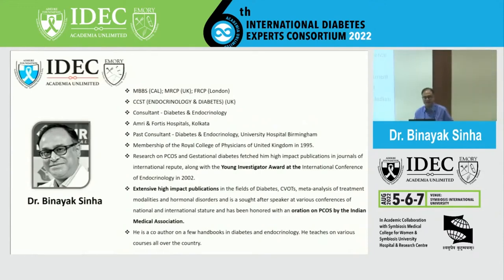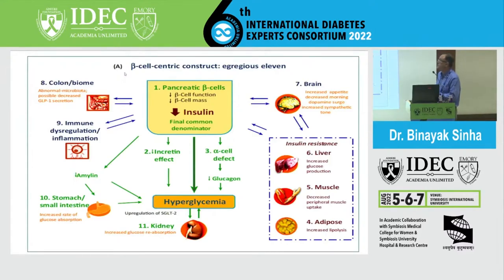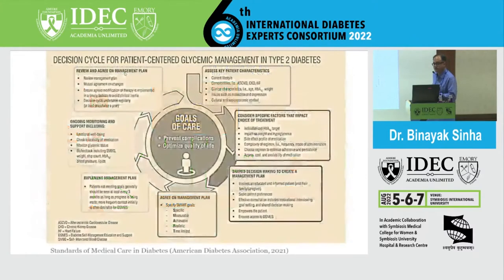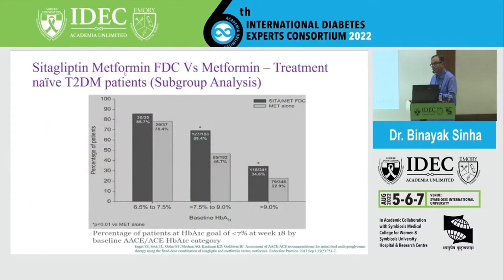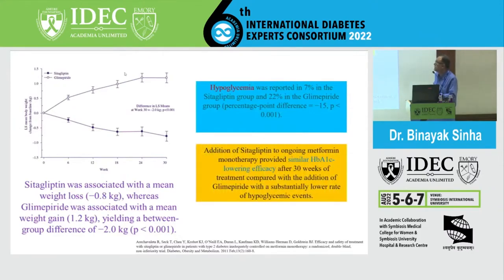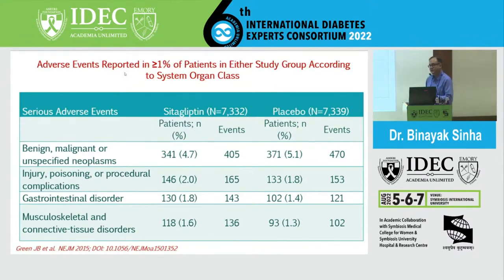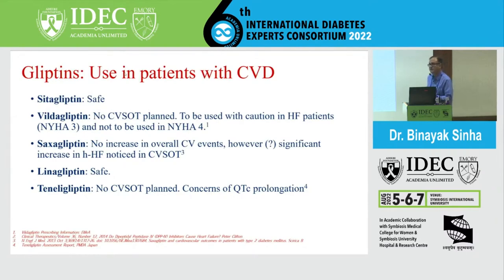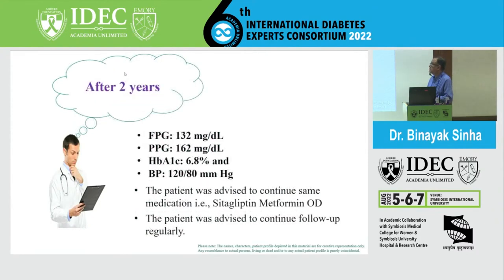Binayak Sinha: Role of Sitagliptin in the Type 2 Diabetes Continuum